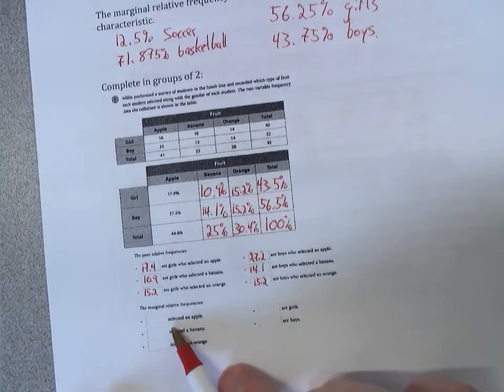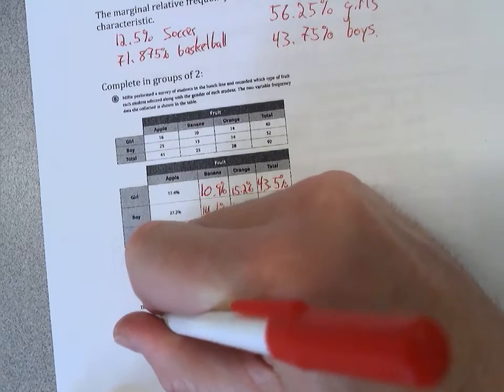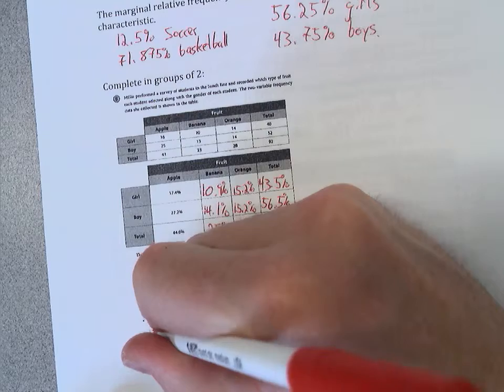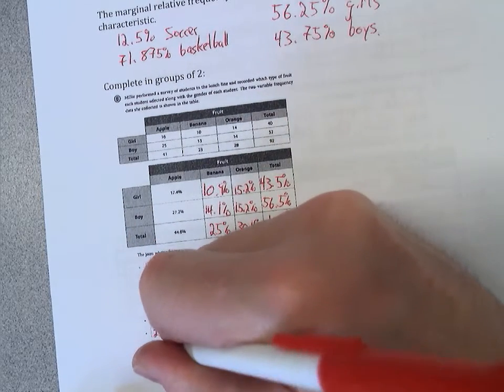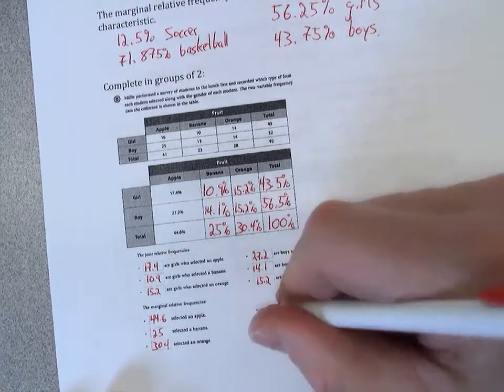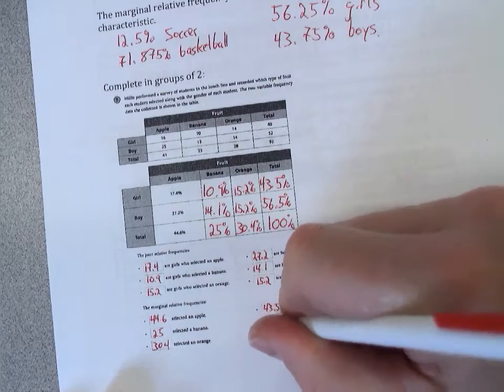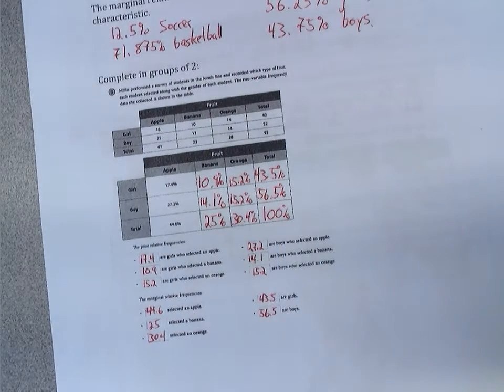Lesson 8.2 Part 2